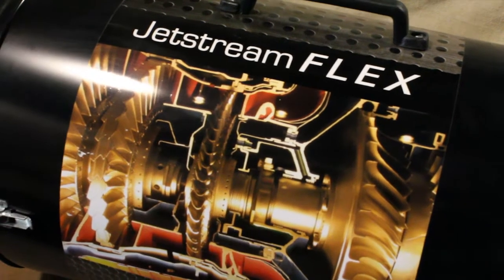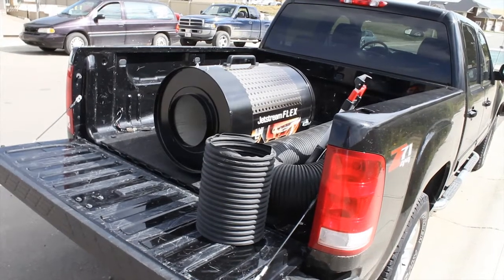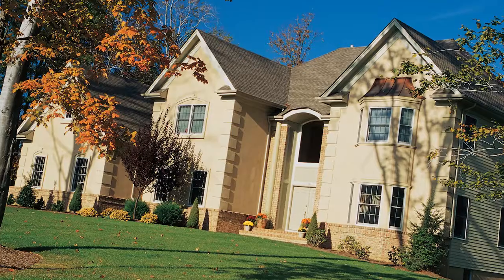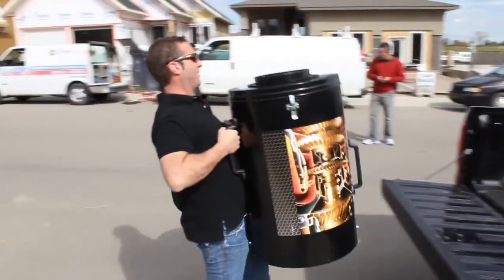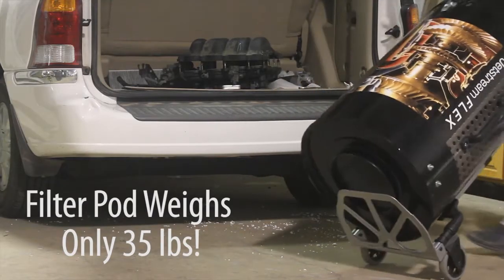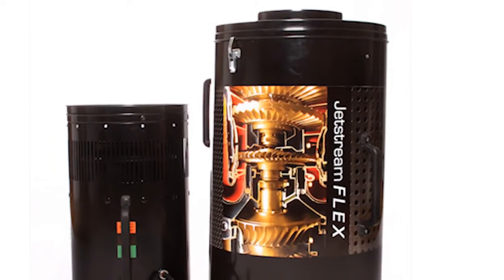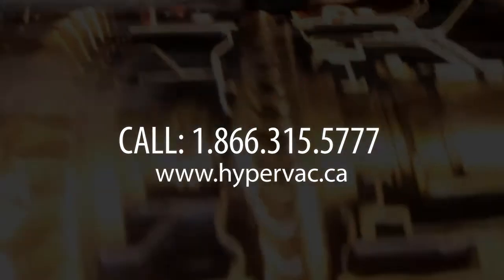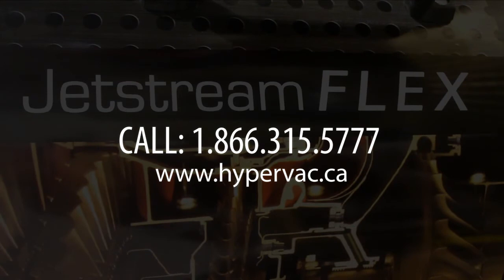Amazing New Duct Vacuum Jetstream FLEX HD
Duct cleaning vacuum system designed to be a companion for your duct truck or use as an independent system , have more suction when you need it , breaks down for easy storage,goes easily through attics and crawl spaces.